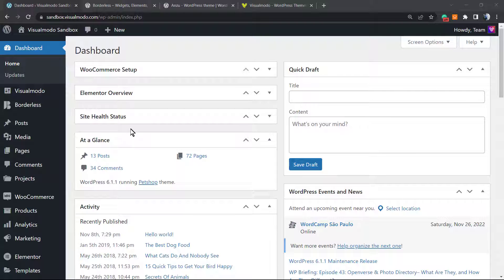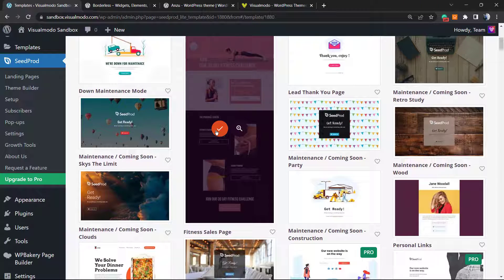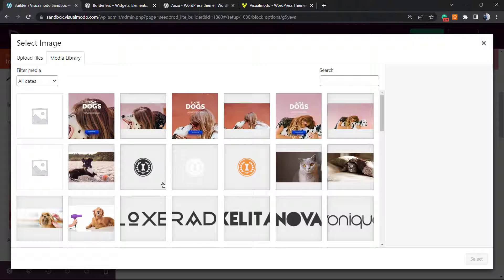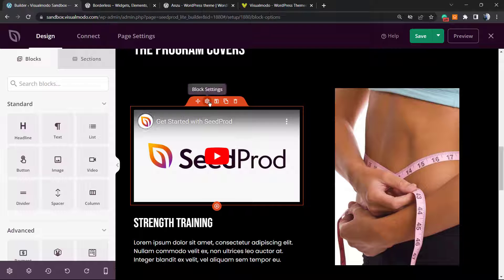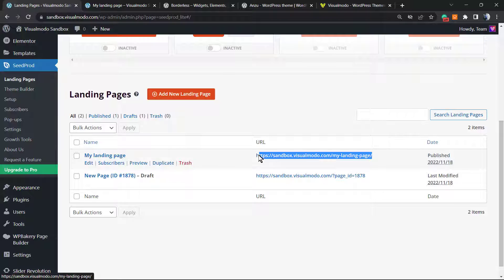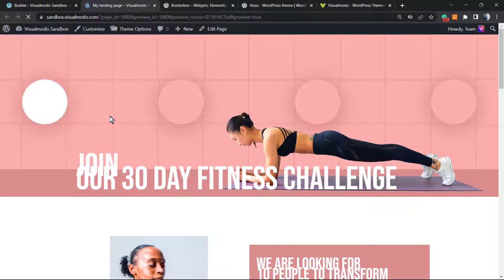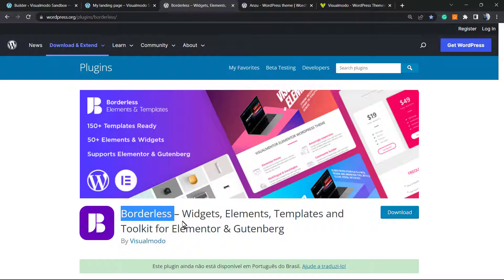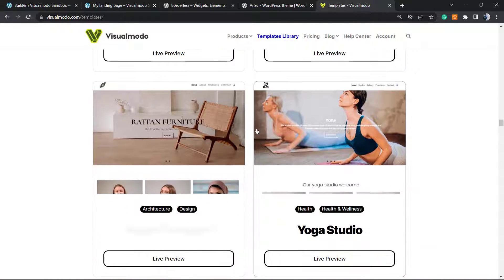How to Create a Landing Page In WordPress For Free Without Coding - Generate Leads & Sales Tutorial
In today's video tutorial we'll lean how to create a eye-catching landing page in your WordPress website to generate leads and sales for free, without coding.

Do you want to create a custom landing page on your WordPress site? If you're running a marketing or advertising campaign, landing pages can help you reach your goals and get more conversions. In this video, we show you how to easily create a login page in WordPress. A landing page is a stand-alone page created for a specific ad, email, social media or marketing campaign. Users from these sources land on this page first, which is why it is called a landing page.

Landing pages are designed to drive conversions, which simply means when a visitor takes a desired action on your website.

The home page is the page visitors see when they type your domain name into a browser. You can think of it as your website's homepage or storefront. On the other hand, most visitors end up on a landing page when coming from a paid or third-party traffic source.

A good homepage can encourage visitors to interact with your WordPress site, explore other sites, browse products, or sign up for your email newsletter. With this in mind, home pages often have many links and offer visitors many different options.

On the other hand, create landing pages to get conversions. It has fewer links and usually has only one goal, called a call to action or CTA.

You can use any CTA you like, but many landing pages encourage visitors to make a purchasing decision or share information as part of a lead generation strategy. Your website will always have only one home page, but you can create as many landing pages as you want.